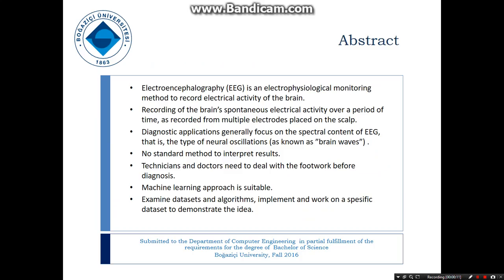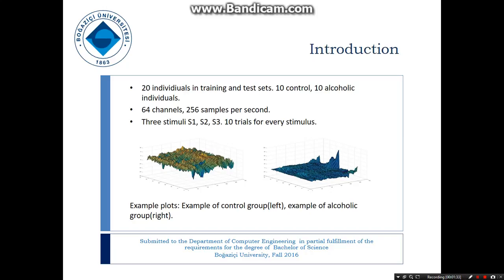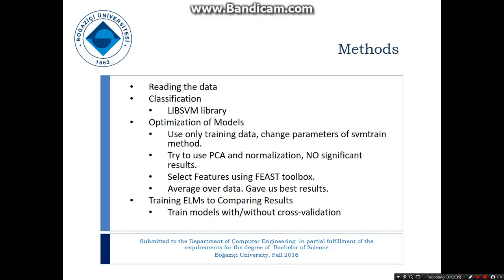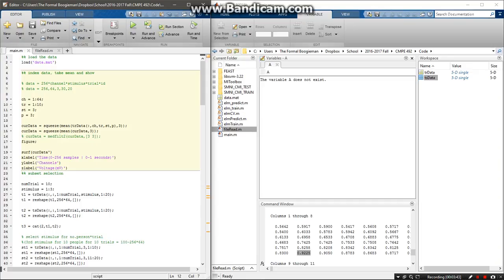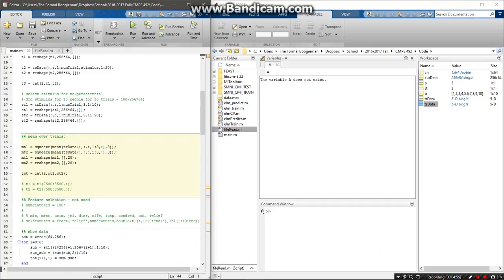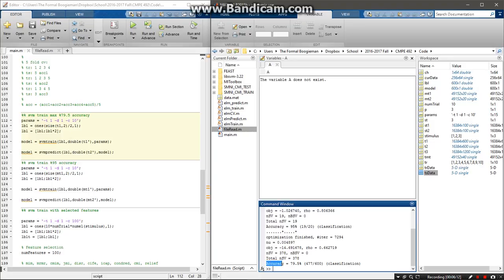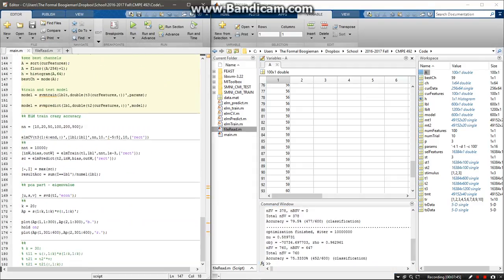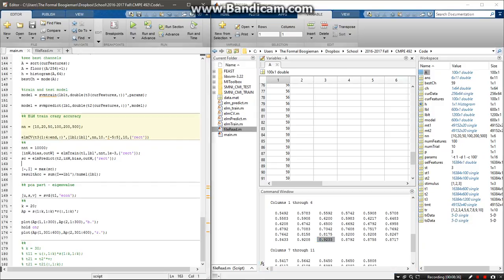Classifying EEG Signals Using SVMs